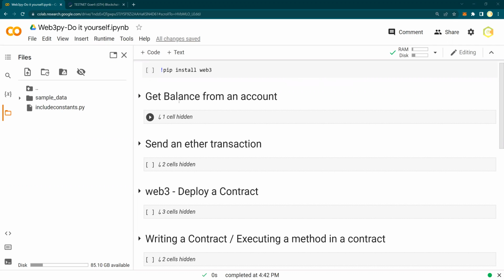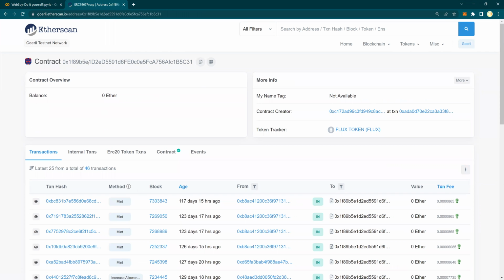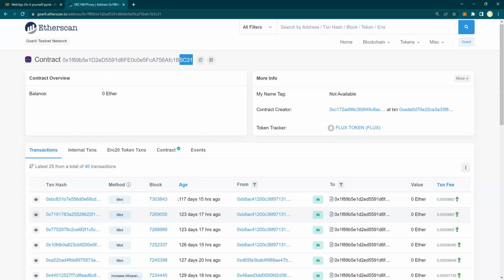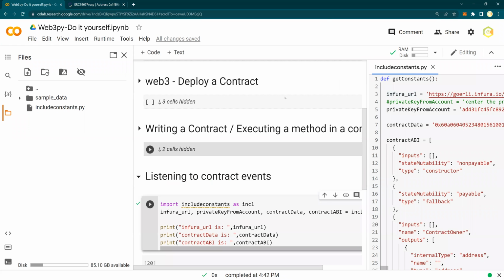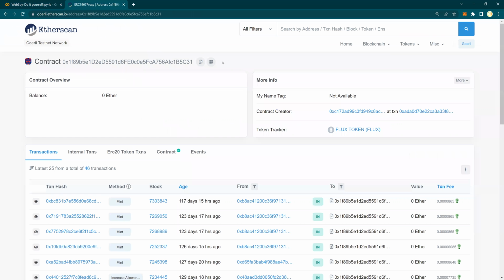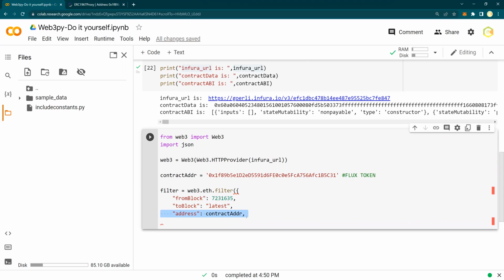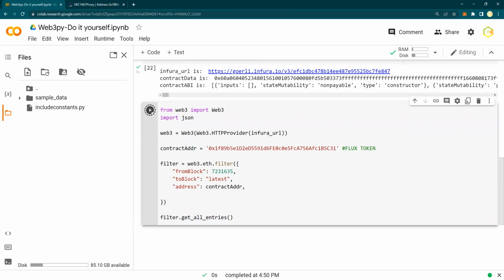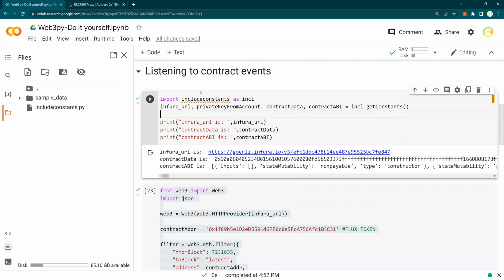Web3PY - Filters to track Contract Events - DIY#5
Web3PY - Execute a Smart Contract - DIY#4
Web3PY - Deploy a Contract - DIY#3
Web3PY - Send an Ether Transaction - DIY#2
Web3PY - Get Balance from Wallet - DIY#1
Web3PY - Get Balance from Wallet - do it yourself tutorials DIY#1
Web3 Python do it yourself tutorials
Python for web3 do it yourself tutorials
Blockchain Do it yourself Tutorials
Blockchain 101 - Getting started with Solidity & Web3
Blockchain for beginners
Blockchain DIY
Top 10 Blockchain Terminology - A glossary for beginners
Top 10 Commonly used Crypto Terms
Getting Started with Solidity & Web-3
What is proof-of-work (POW)?
What is proof-of-stake (POS)?
What is proof-of-work (POW) and proof-of-stake (POS)?
How does Bitcoin process transaction?
Protocols in Blockchain
Basics of blockchain explained in 10 min
Blockchain Basics for Layman explained in 10 min
Simple explanation of Blockchain
Concept of blockchain explained
Concepts of blockchain simply explained

By,
Bharati DW Consultancy
What is Ganache?

By,
Bharati DW Consultancy